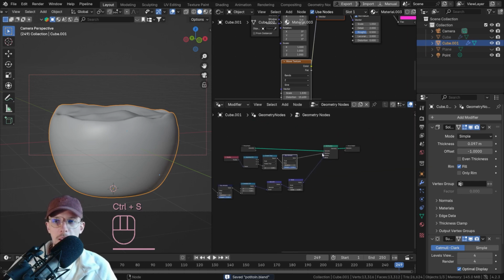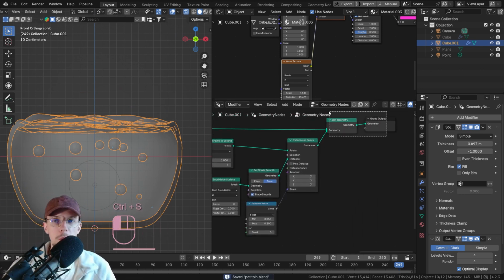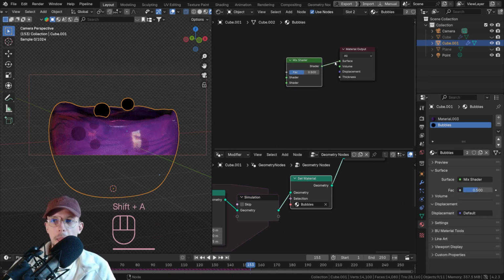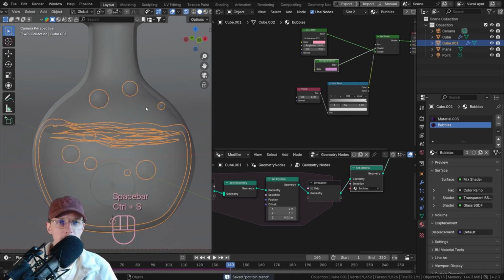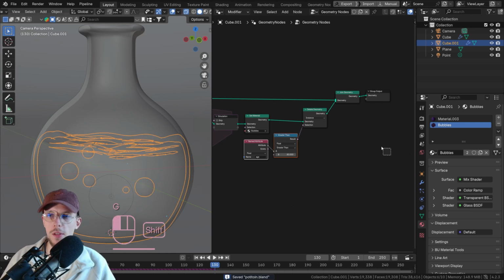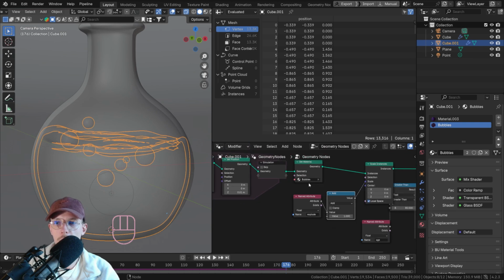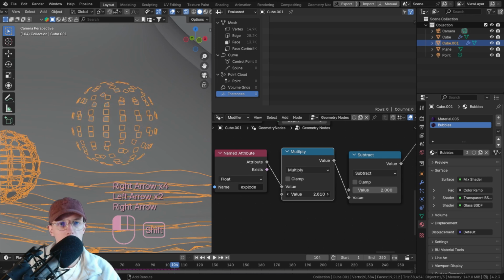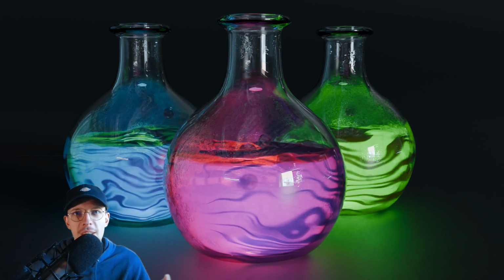Create a Magical Potion in Blender | PT3. Bubbles with Geometey Nodes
Let’s make our potion even more magical! In Part 3 of the "Create a Magical Animated Potion in Blender" series, we’ll create bubbles that float and move within the potion. Using Blender’s geometry nodes, you’ll learn how to add realistic motion and enhance the animation for a truly enchanting result. We'll set them up in a procedural manner, and make them pop after a certain age.

Cheers,
Nino